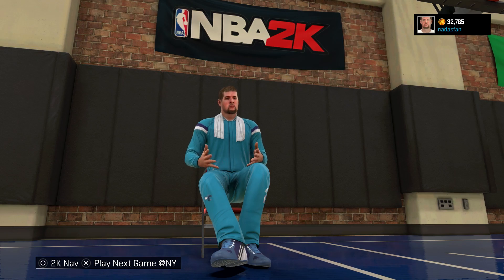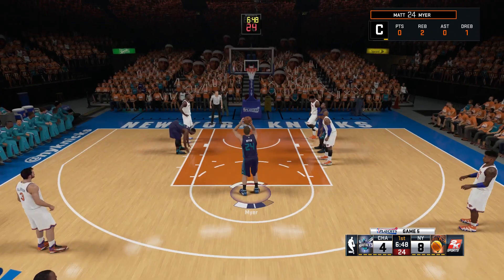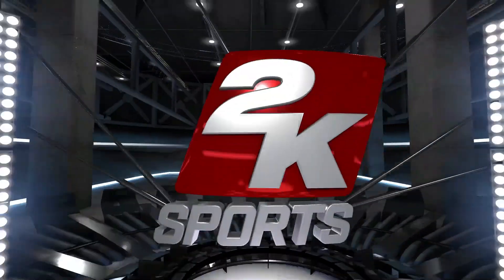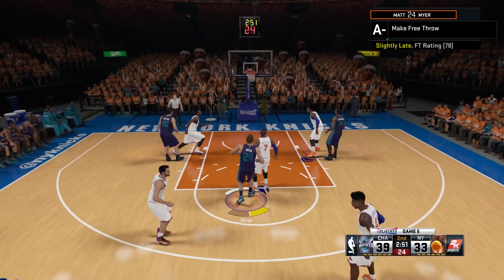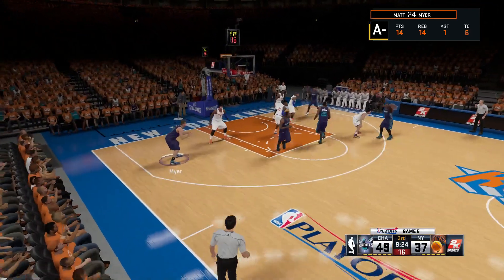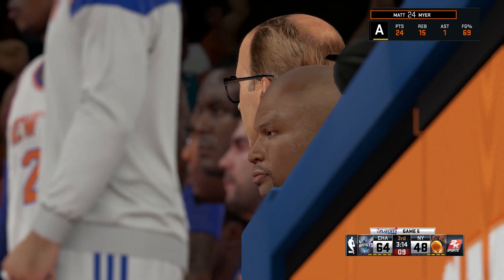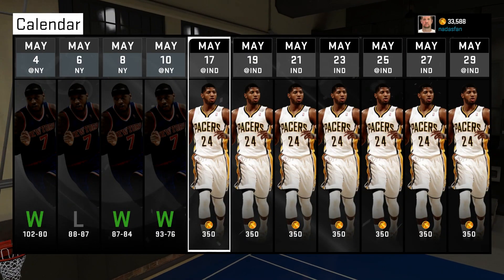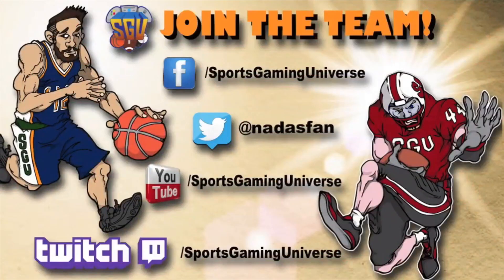NBA 2K15 (PS4): MyCareer with Matt Myer (Power Forward) - EP29 (Playoffs R2 G5 vs New York Knicks)